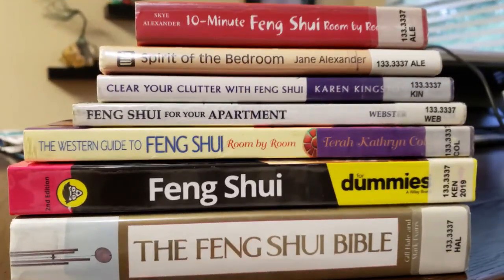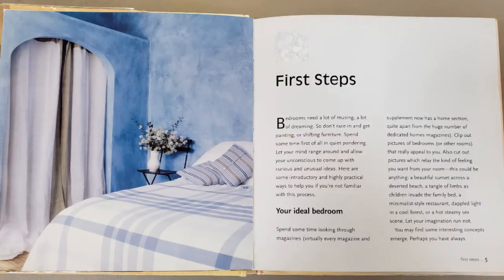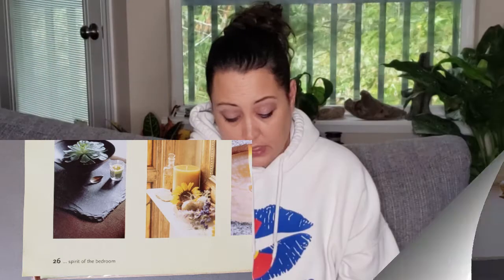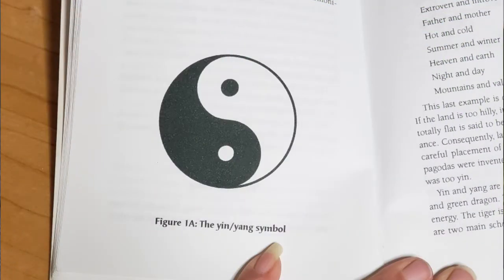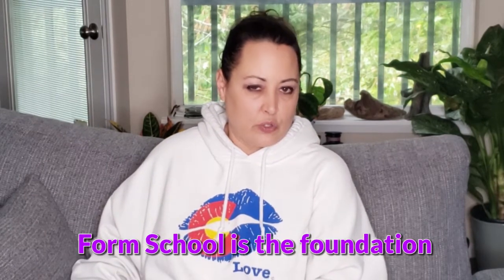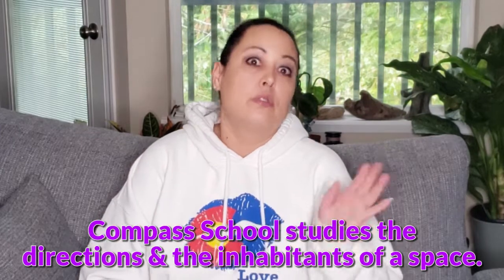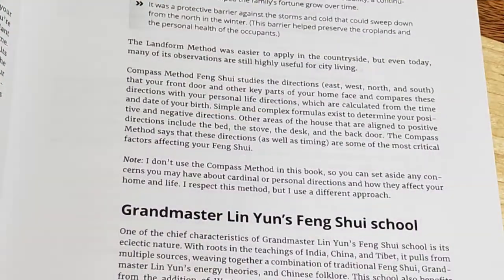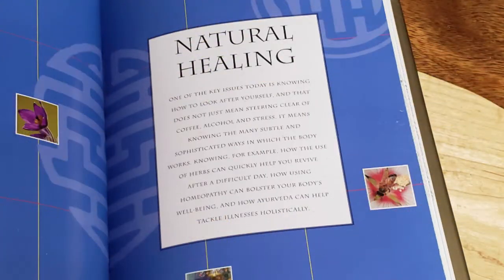WHAT IS A GOOD BOOK ON FENG SHUI? | FENG SHUI MASTER REVIEWS FENG SHUI BOOKS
Do you know how to tell what is a good book on feng shui and what is not? In this video, I am reviewing feng shui books to help you tell at a glance whether the feng shui book you're reading is really worth your time.

Find "Clear Your Clutter With Feng Shui" by Karen Kingston on Amazon (aff)